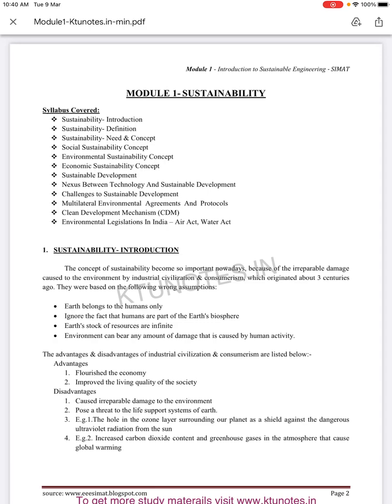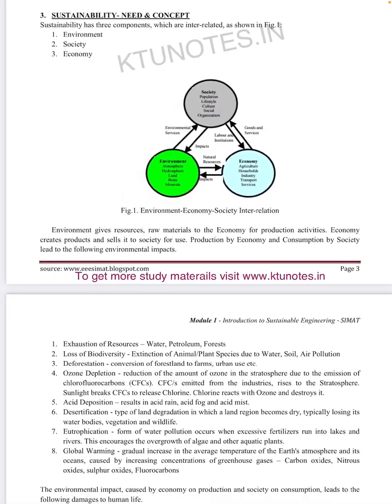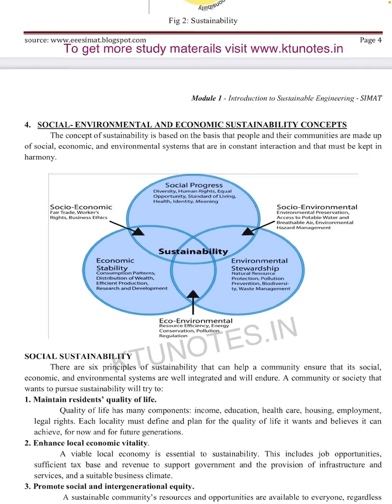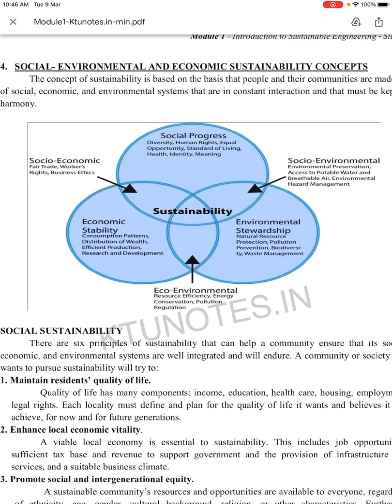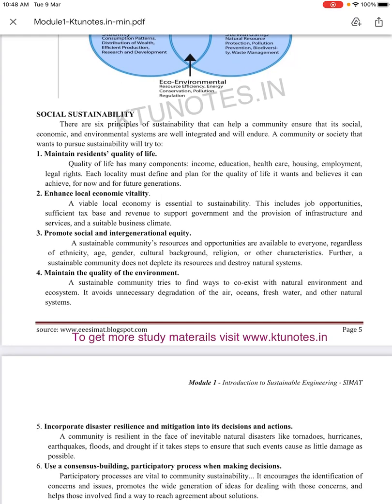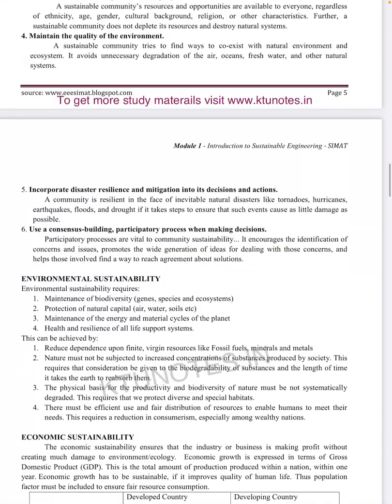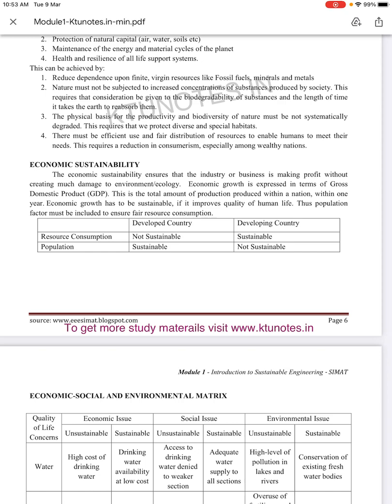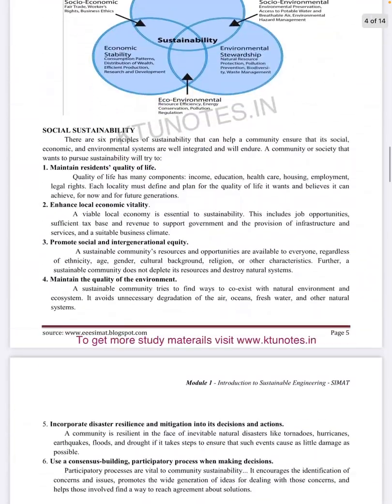SUSTAINABLE ENGINEERING S3